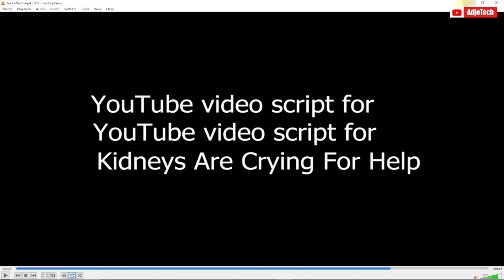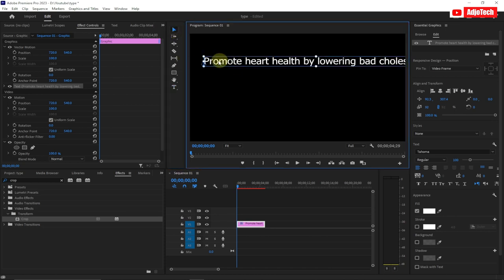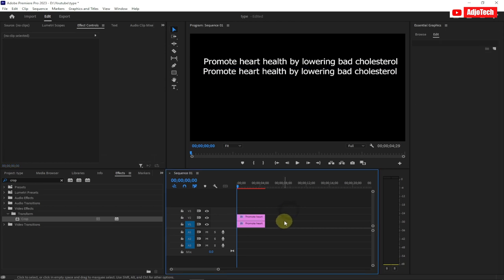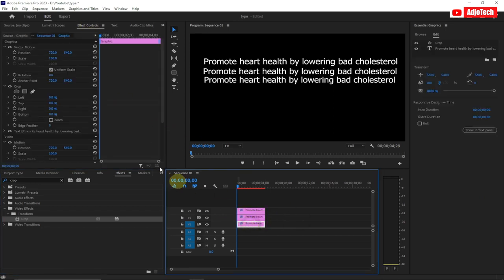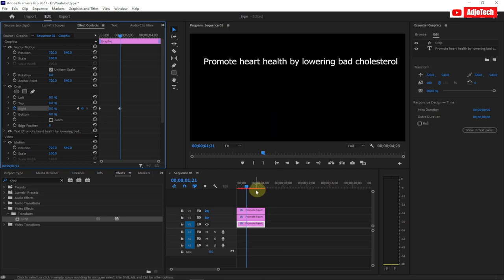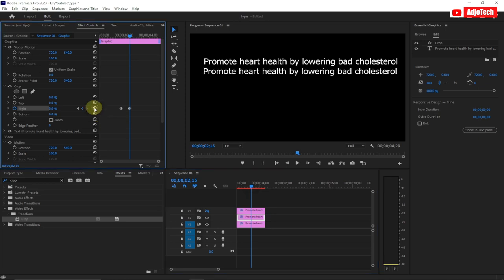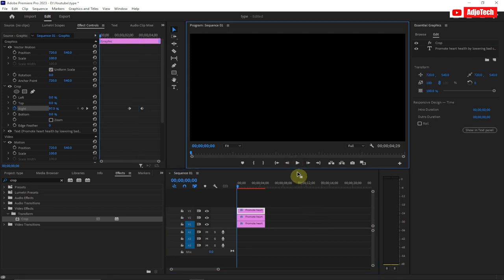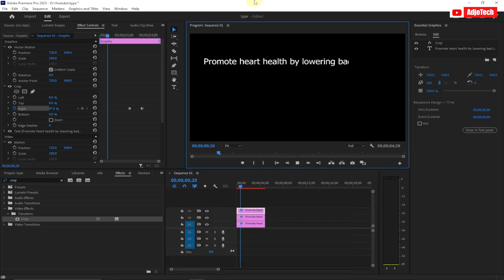How to Create a TYPING TEXT Effect in Premiere Pro 2023 (QUICK & EASY!)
In this video, we'll be showing you how to create a typing text effect in Premiere Pro 2023. This effect is perfect for adding a professional touch to your videos and can be used for a variety of purposes such as titles, captions, and subtitles.

We'll be using Premiere Pro 2023, the latest version of Adobe's video editing software, to create this effect. Don't worry if you're new to Premiere Pro, this tutorial is quick and easy to follow.

We'll start by creating a new sequence and adding our text. Then, we'll use the Essential Graphics panel to add the typing animation. We'll show you how to adjust the speed of the animation, change the font, and customize the look of the effect.

Whether you're a beginner or an experienced video editor, this tutorial is perfect for anyone looking to add a typing text effect to their videos. So, grab your computer and let's get started!